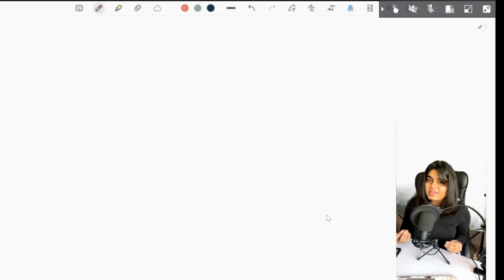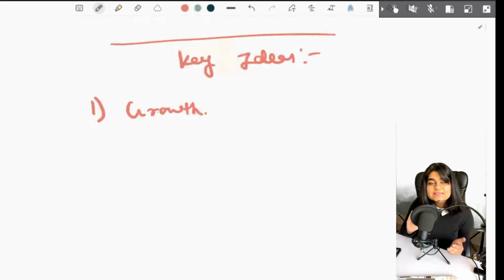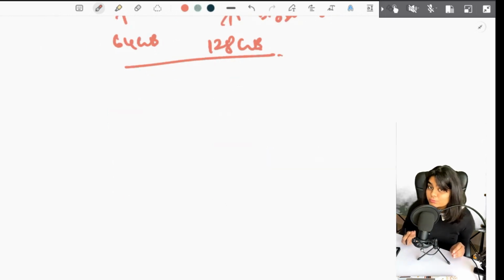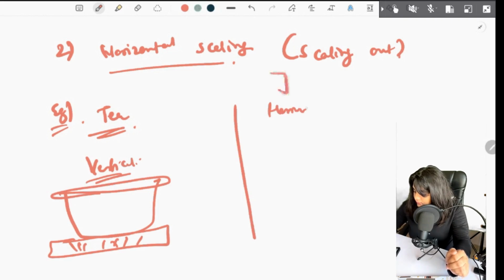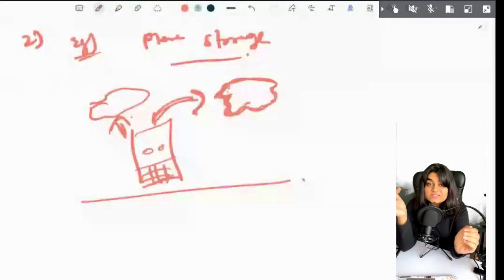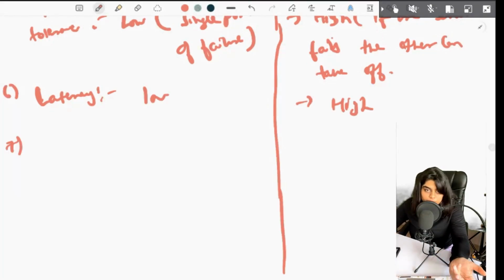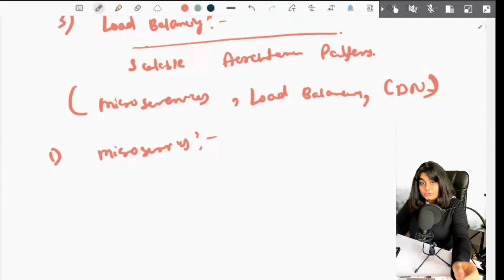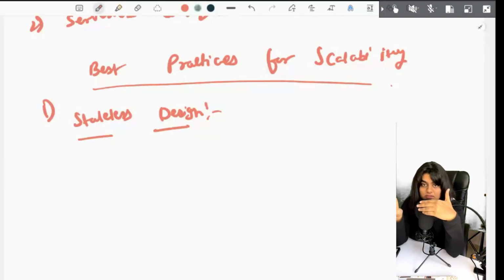L01: Scalability in System Design | Vertical vs Horizontal Scaling, Microservices & Load Balancing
Welcome to the second video in my System Design series! 🚀

In this video, I’m breaking down scalability—a crucial concept in system design.

Learn the difference between vertical scaling (scaling up) and horizontal scaling (scaling out) with real-life examples like making tea for guests and storing photos on your phone. 📱☕

We’ll dive into:
🔸 What is scalability in system design?
🔸 Types of scalability – vertical vs horizontal scaling
🔸 How to handle more traffic and data without breaking your system ?
🔸 Common challenges like latency, data consistency, and load balancing
🔸 Scalable architecture patterns: Microservices, caching, load balancers, CDNs
🔸 Cloud scalability and serverless computing explained

By the end, you’ll have a solid understanding of how to build scalable systems that grow as your needs do!

👉 Tip: Watch it at 1.5x or 2x speed to save time! ⏩

💬 Comments are open for your suggestions! I’d love to hear your thoughts!